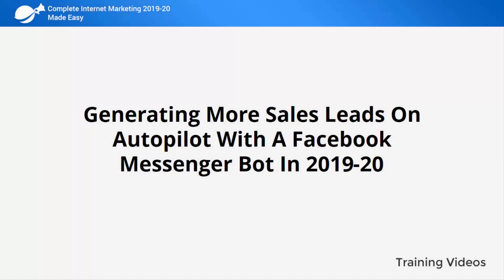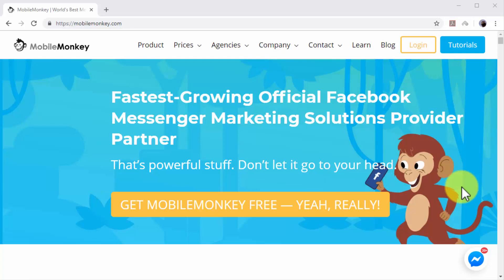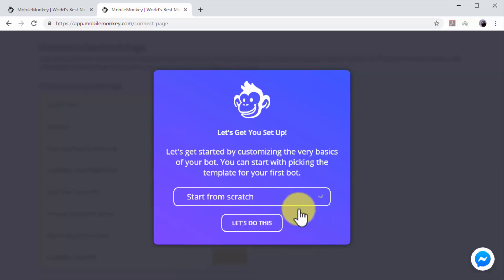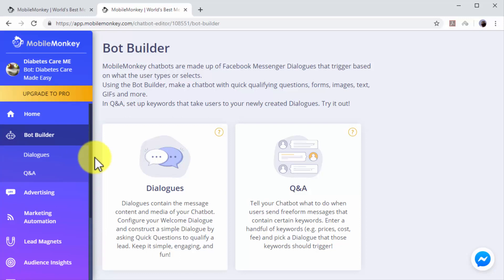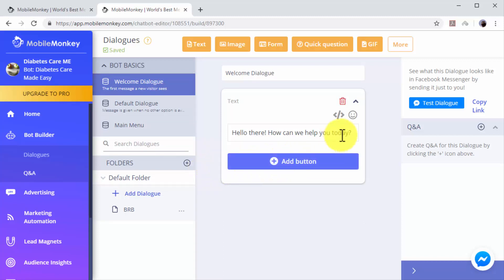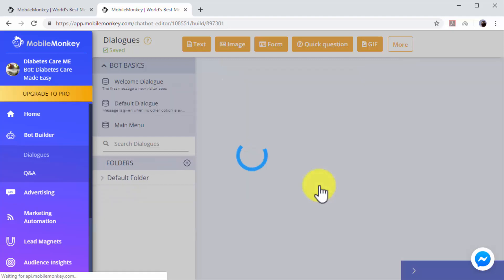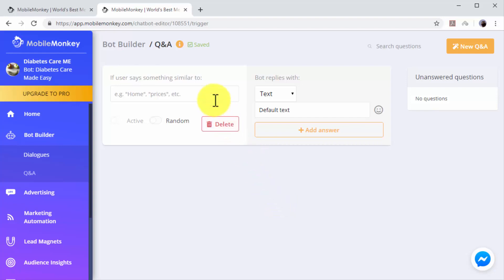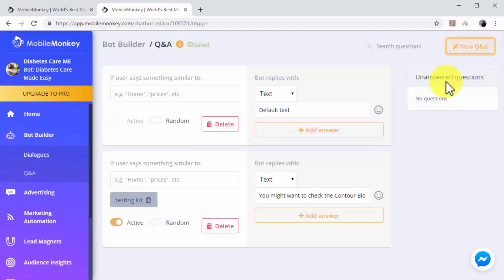Complete Internet Marketing Guide & Tools / Part 10